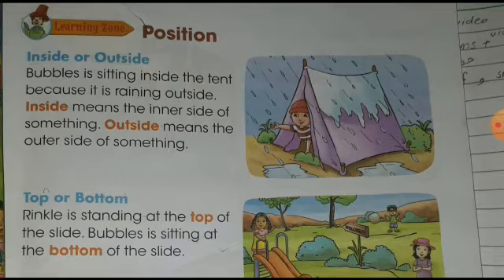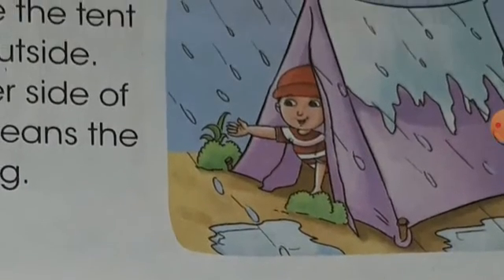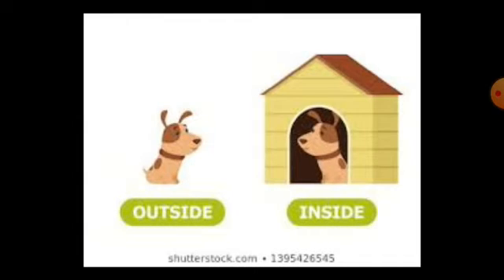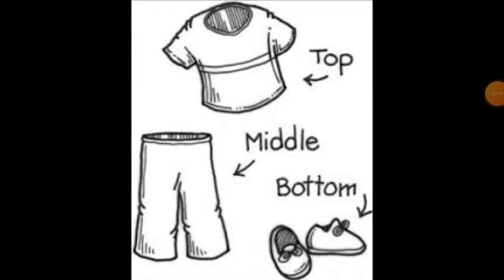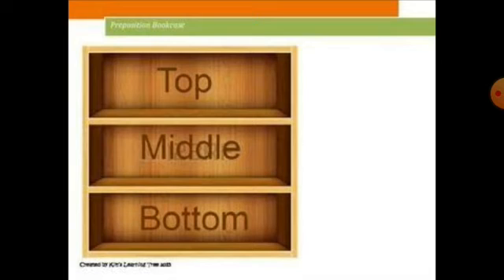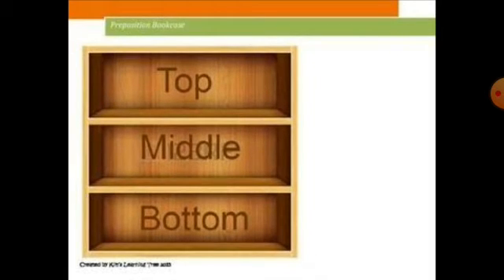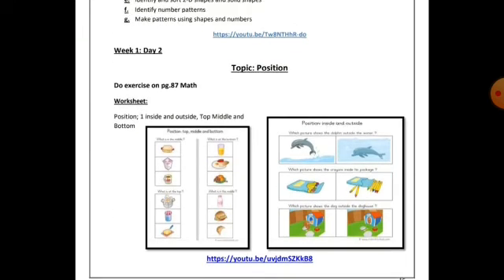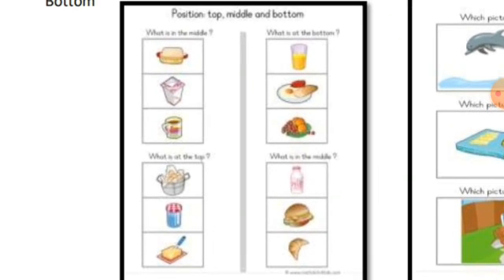Positions... SVT lectures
Svt lectures
Positions
Inside  out side bottom top and middle